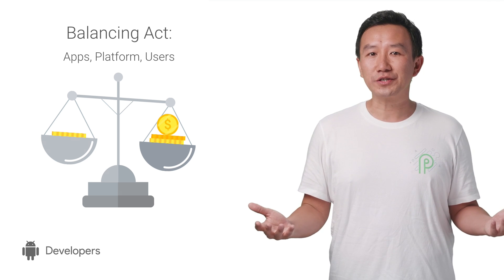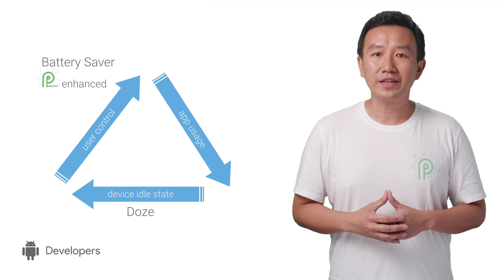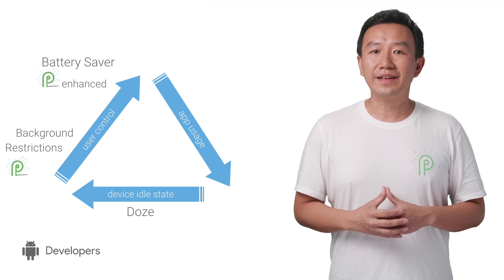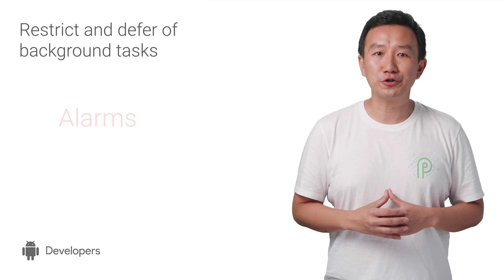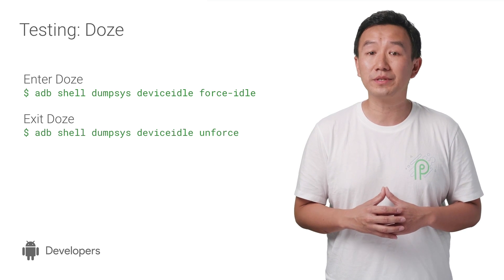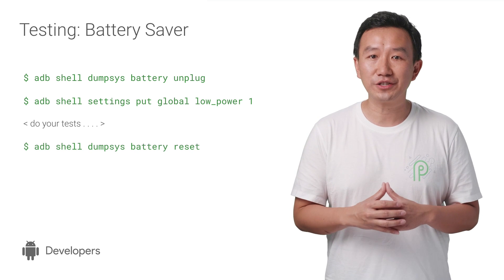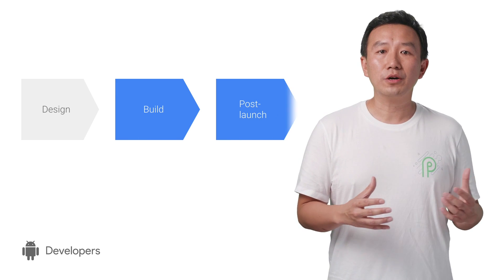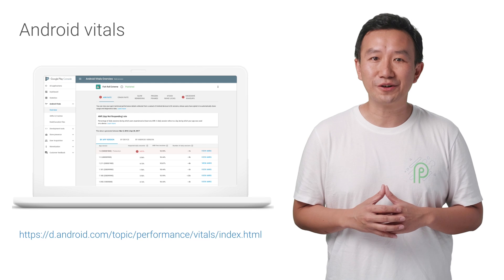Working with Android’s power management features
Good battery life is important for smartphone users.  Android provides a number of power saving features that strike a balance among achieving good battery life, providing user control and visibility, and imposing appropriate but consistent restrictions for apps.  In this video, Fred Chung shares best practices for developers to optimize and test their apps.